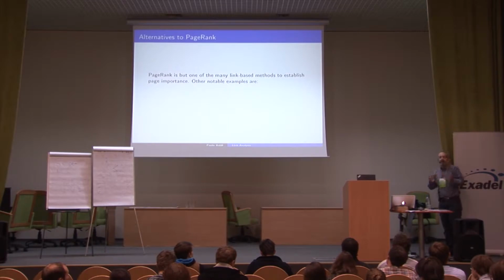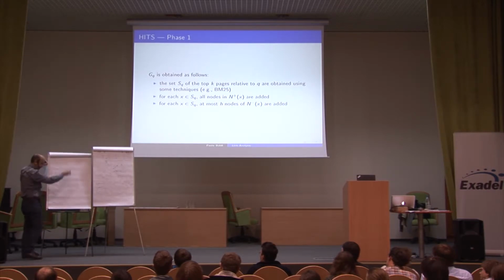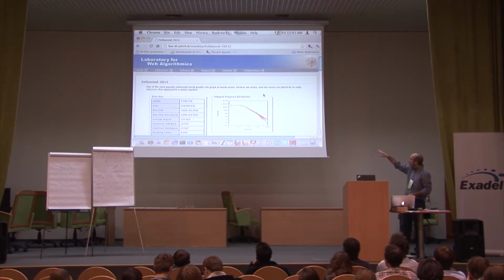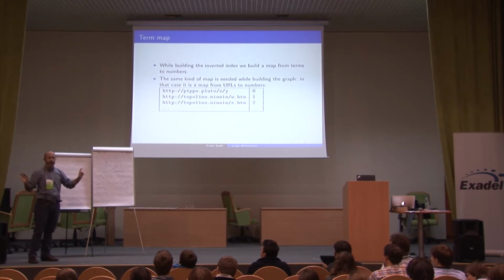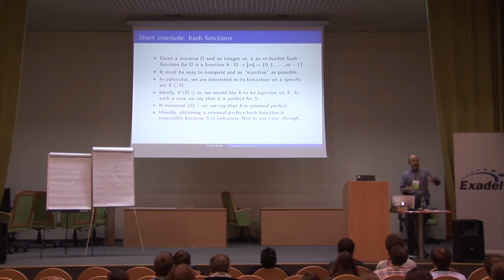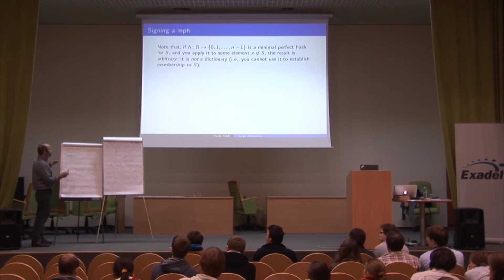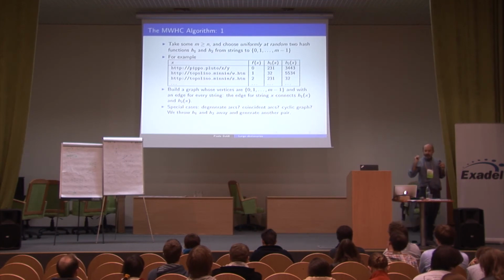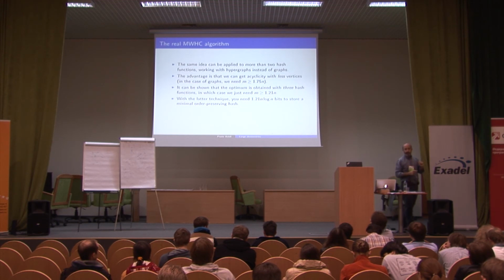Paolo Boldi Techniques and algorithms for modern information retrieval Part 2